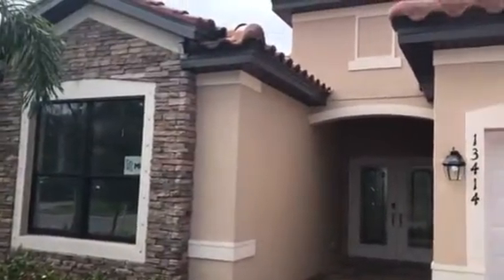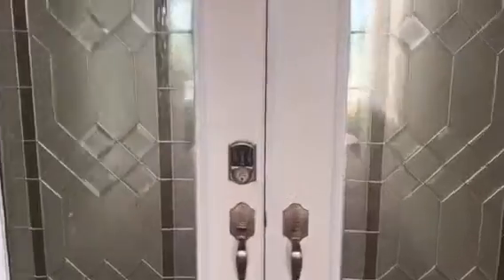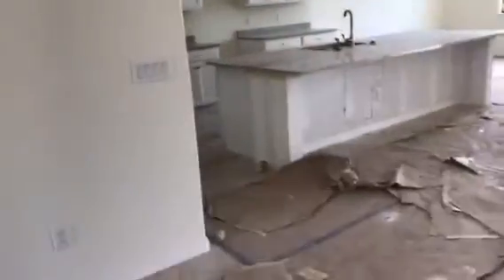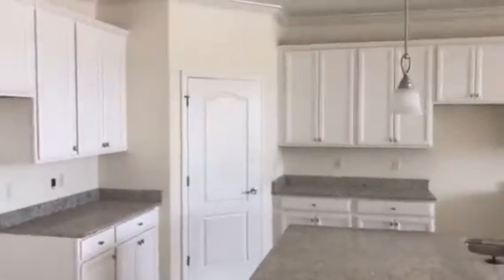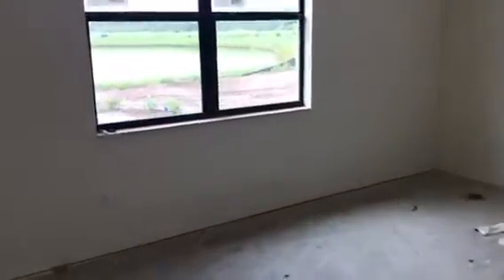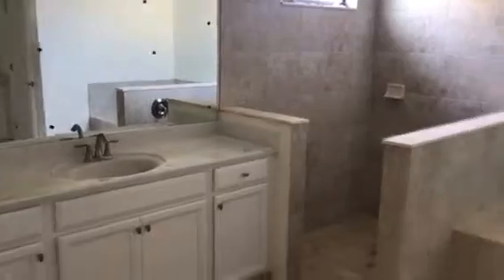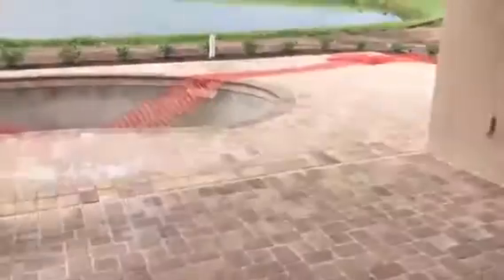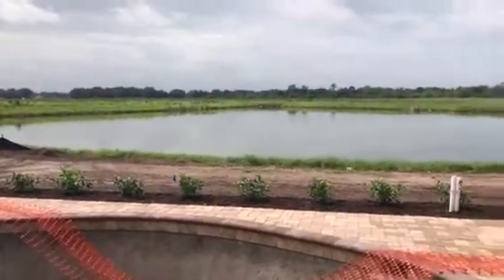Savanna at Lakewood Ranch - Lakewood Ranch Homes For Sale.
Inventory home for sale.

3 bedrooms, 3 baths, den and 3 car garage

The